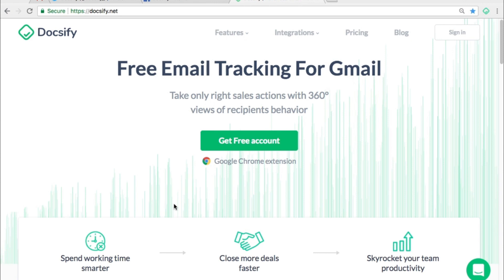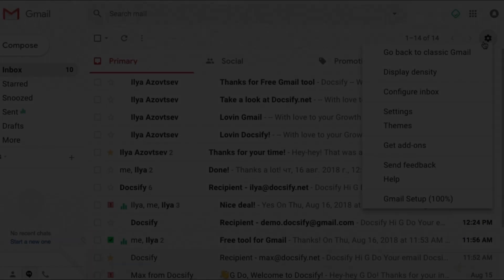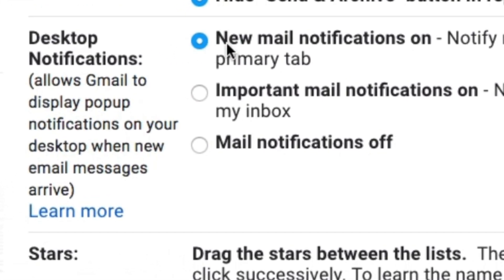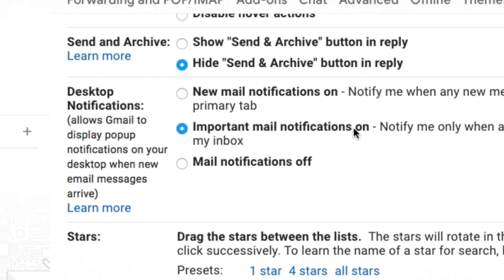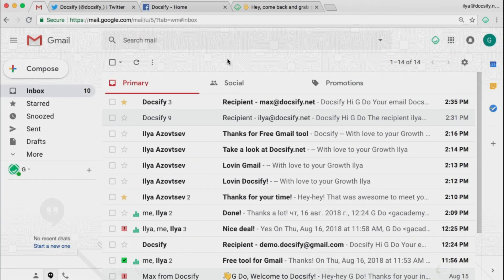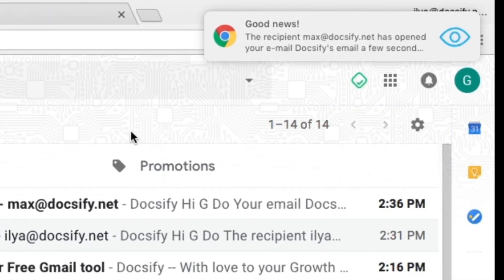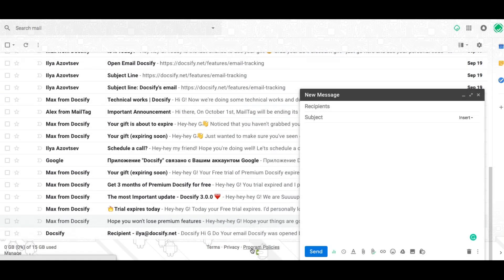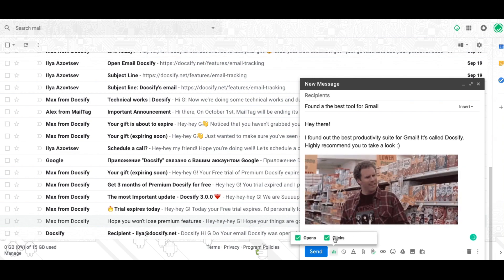How to Enable Gmail Desktop Notifications?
Do you usually use gmail desktop version? If so you should know that when you access Gmail from your PC, you don't get gmail notifications about new Email by default. But don't worry. This video will show you how to enable Gmail desktop notifications.

If you use Windows and your gmail desktop notification doesn't work this short article will help you to fix that:

👉You also can power up your Gmail with advanced email tracking and email productivity tool for Gmail

* Open & Link per-recipient tracking
* Per-page Attachment tracking
* Schedule an email (Send Later)
* Email Template
* Auto-BCC to CRM